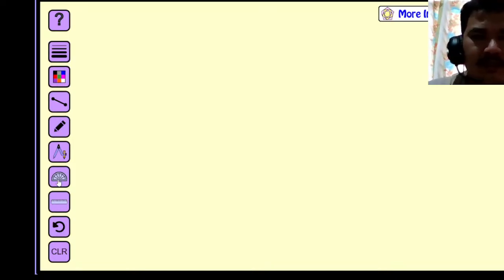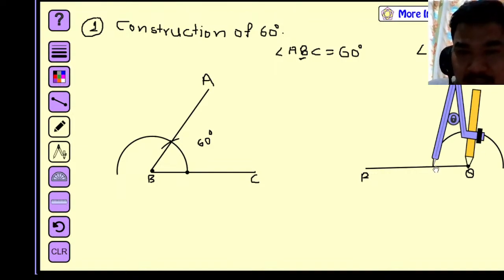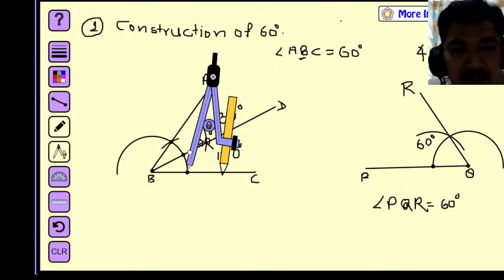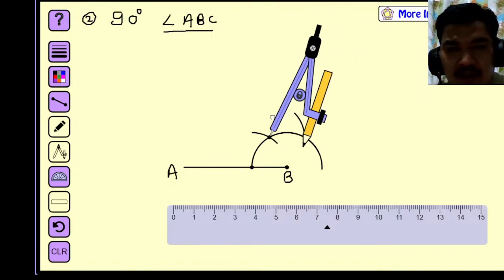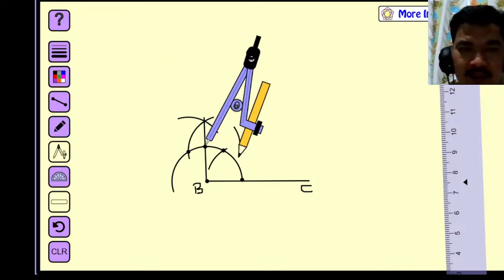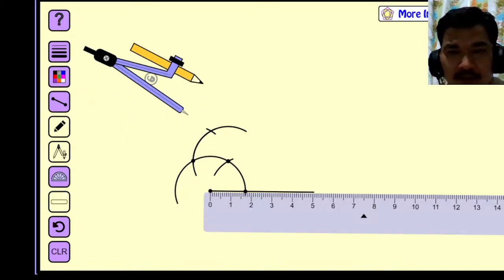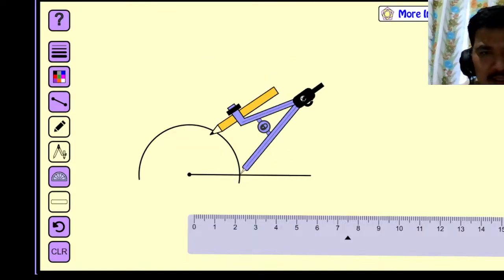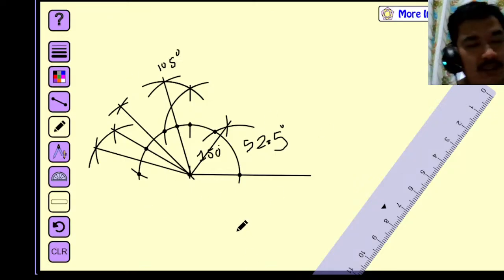Middle School Math Classroom Setup : CONSTRUCTION OF ANGLES AND TRIANGLES - I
Middle School Math Classroom Setup : CONSTRUCTION OF ANGLES AND TRIANGLES
A complete video of constrution of angles and triangles .Students willbe benificial 100% for their study.step by step construction is shown in this video.